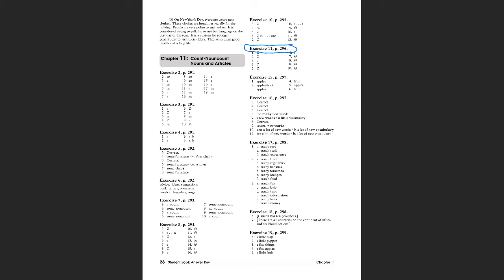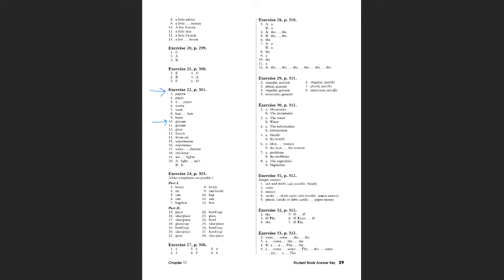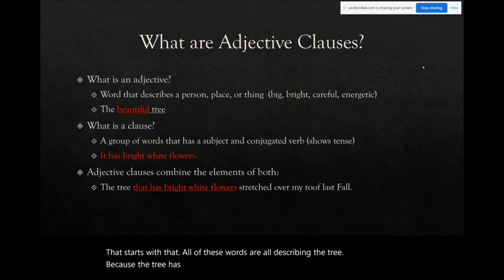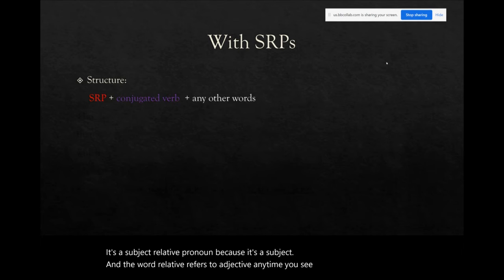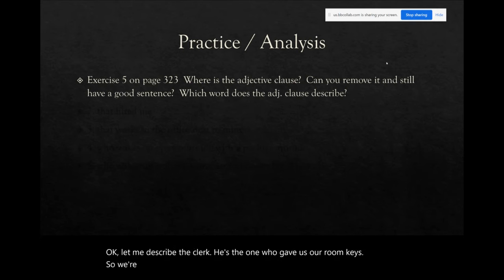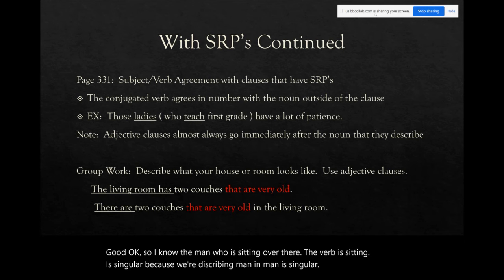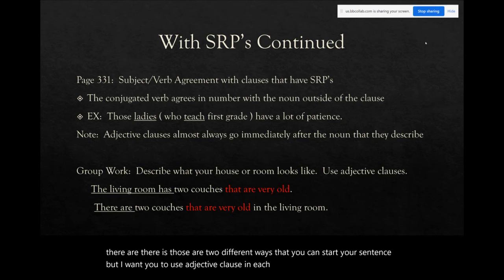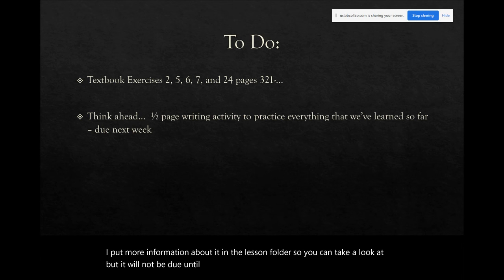Grammar 2•Week 8•1•Hana Ouattara